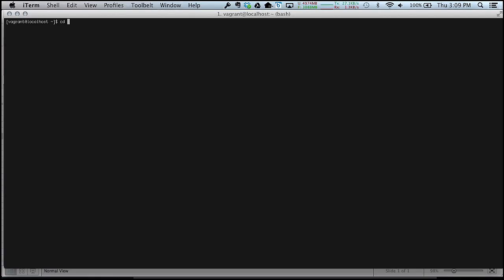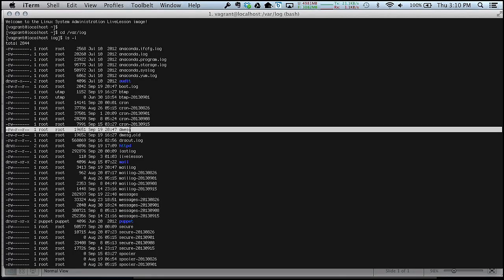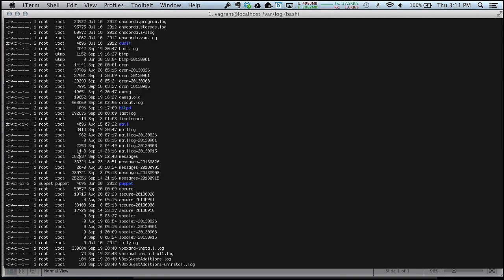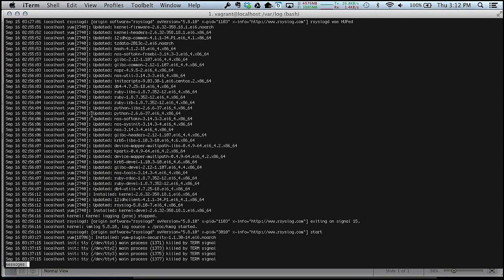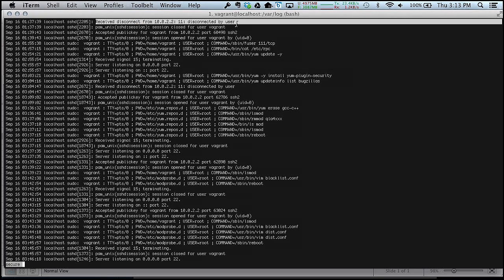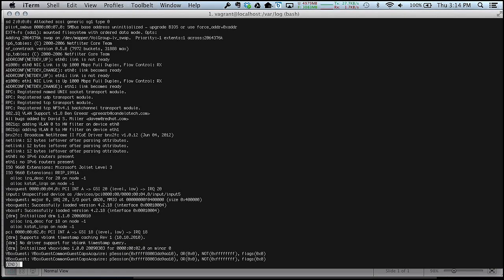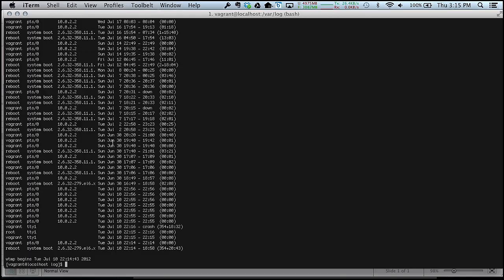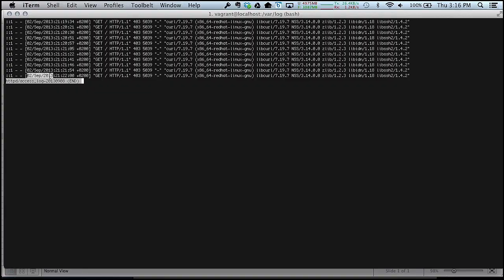42 7.1 Explore Linux Log Files